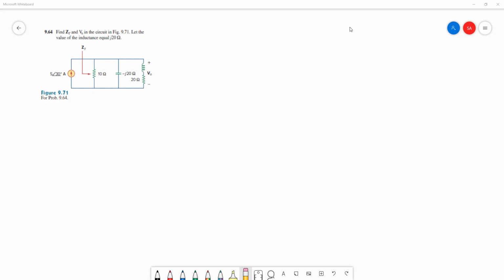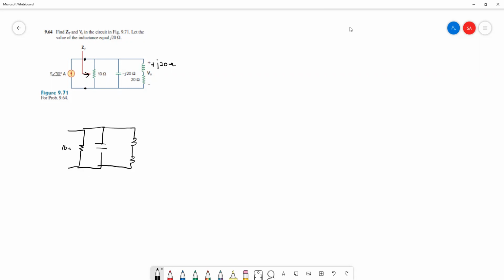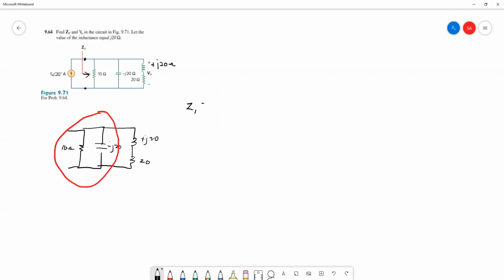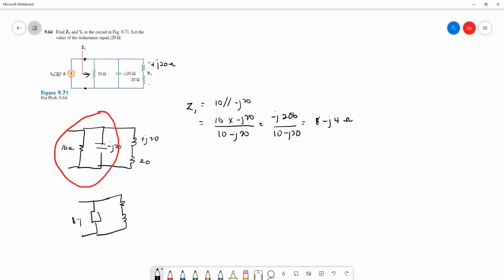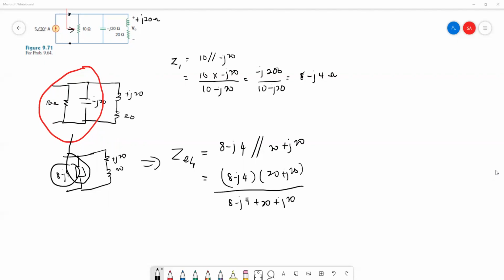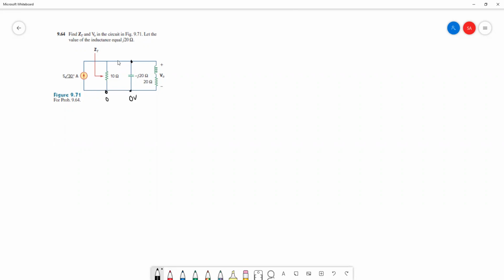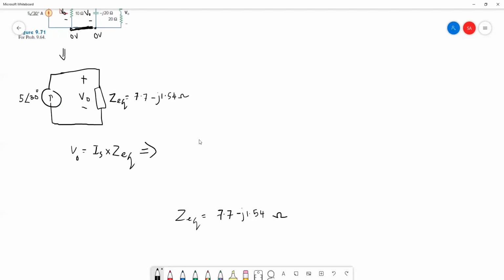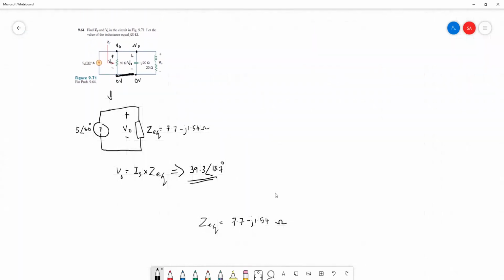Example 2: AC Circuit with step by step scientific calculator